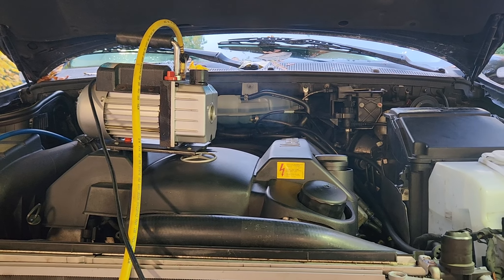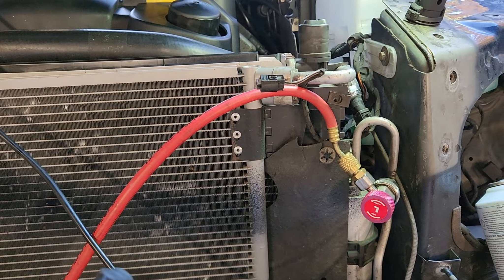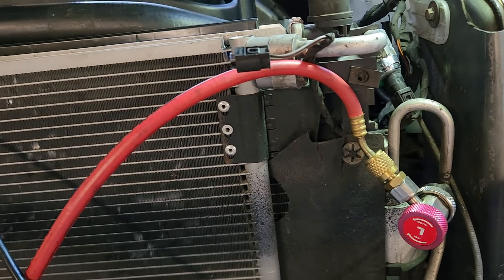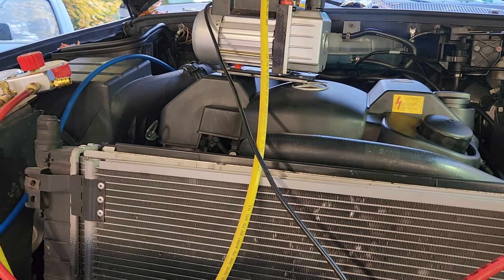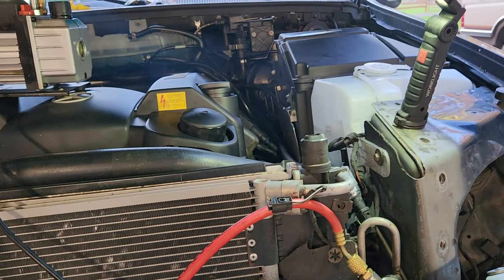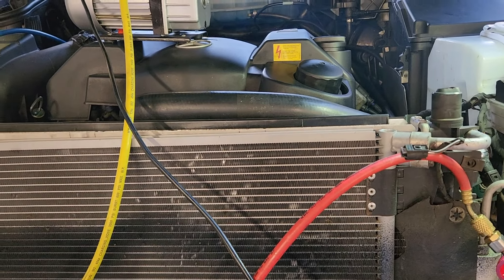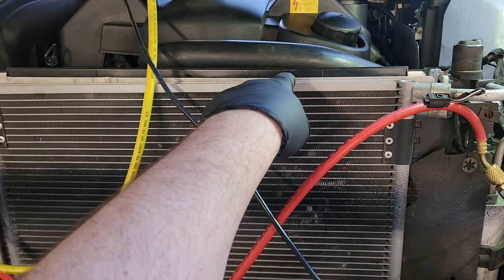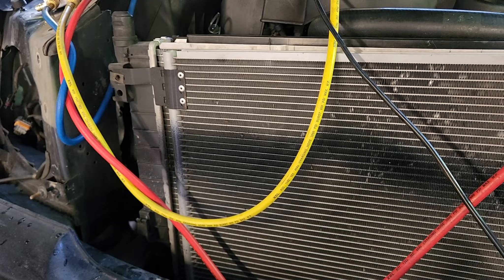2002 Mercedes Benz ML500 AC Repair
2002 Mercedes Benz ML500 AC Repair
and have a good one!!!